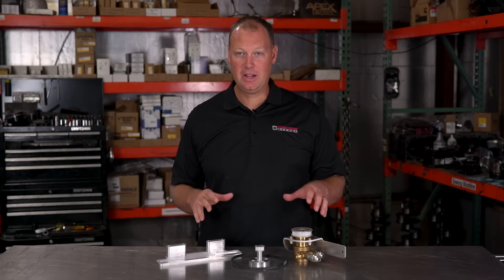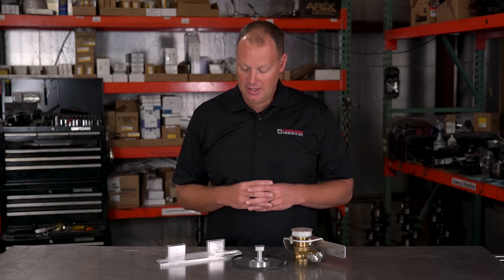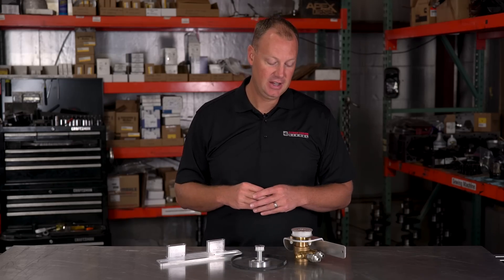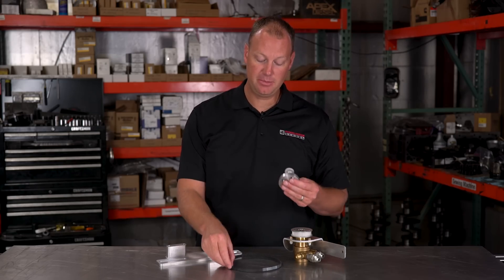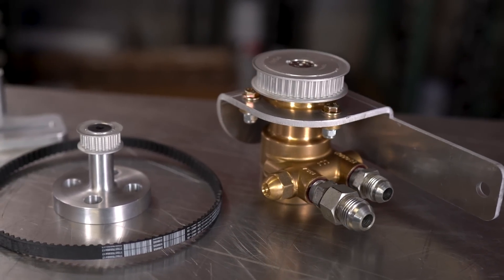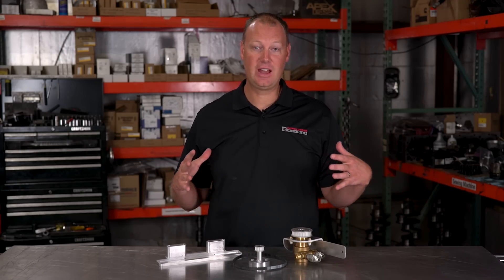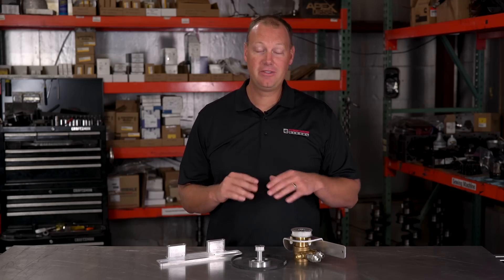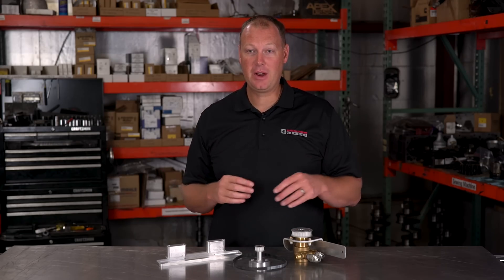New Predator Lift Pump by Power Driven Diesel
Get in on the know on our new Predator mechanical lift pumps! Our new Predator Lift Pump is specifically designed for 12 Valve Dodge Cummins and is a mechanical pump run off the engine to deliver maximum fuel pressure to your engine.